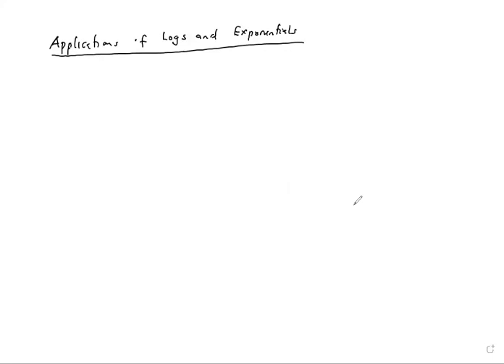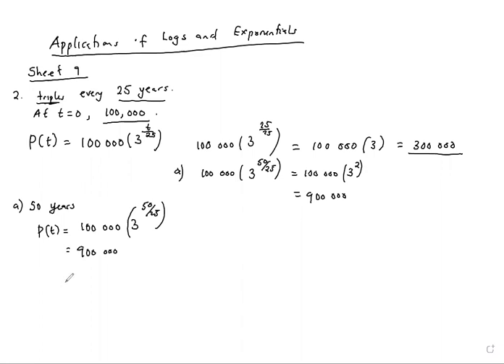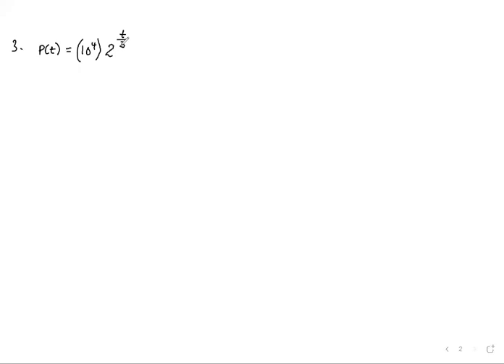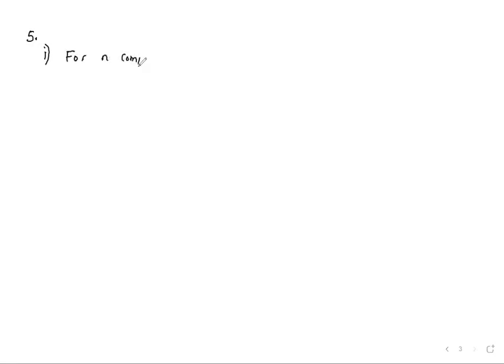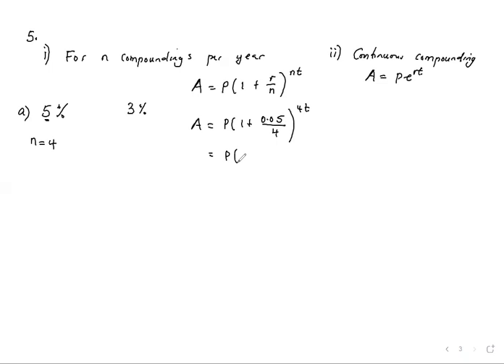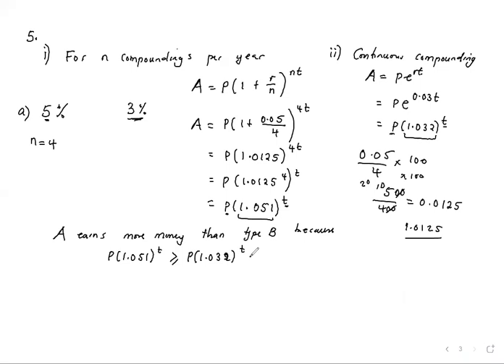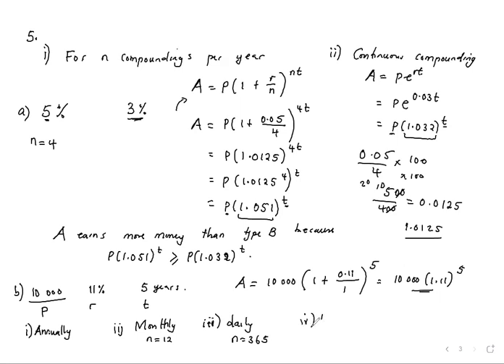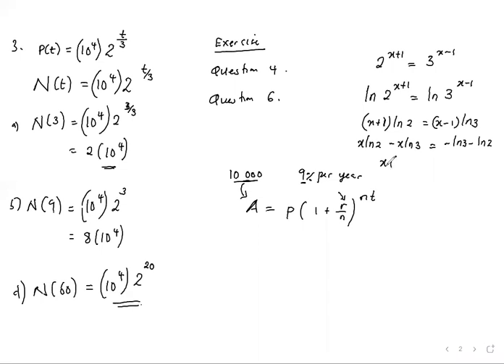Applications of logs and exponentials